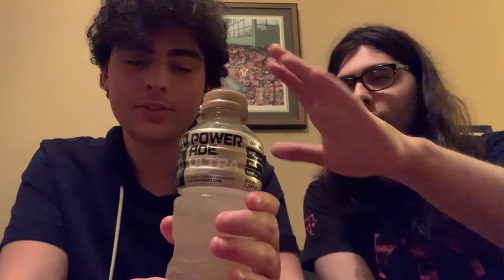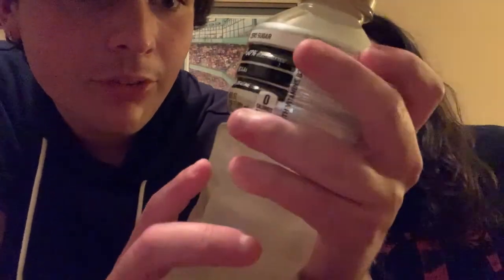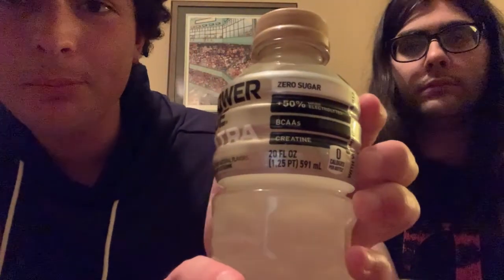White Cherry Powerade Ultra In-depth Review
We give our thoughts on the Beverage and have a discussion. Today's drink is White Cherry Powerade Ultra.